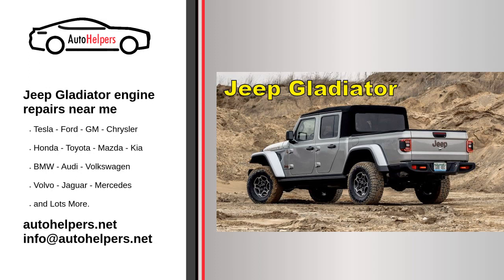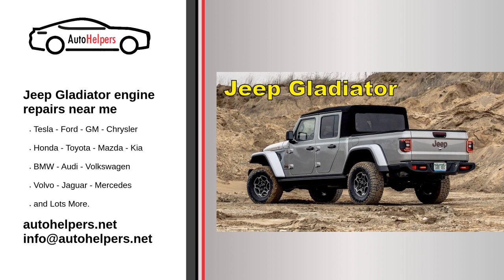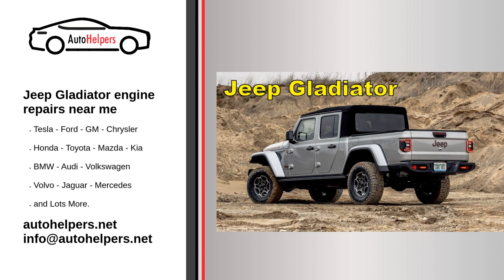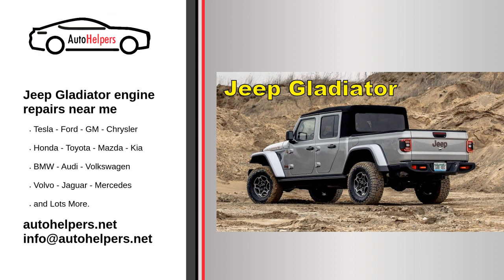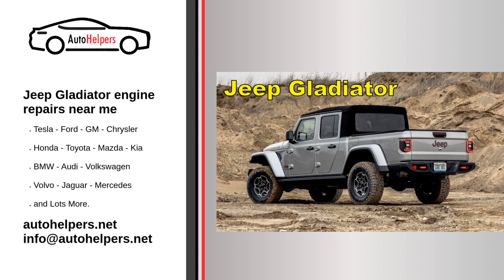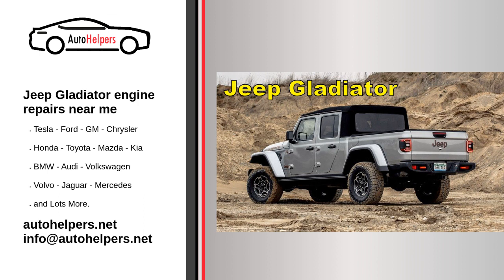Jeep Gladiator engine repairs near me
Jeep is an automobile marque originating in the United States, now owned by multi national corporation Stellantis. Jeep has been part of Chrysler since 1987, when Chrysler acquired the Jeep brand, along with remaining assets, from its previous owner American Motors Corporation AMC.